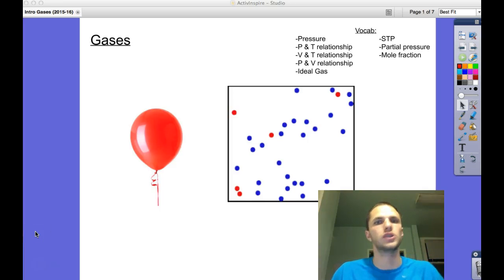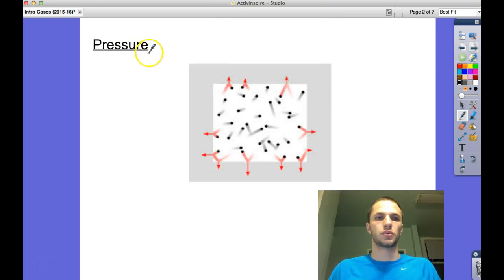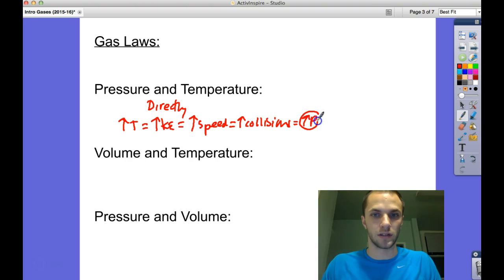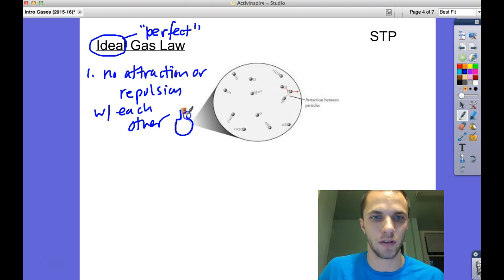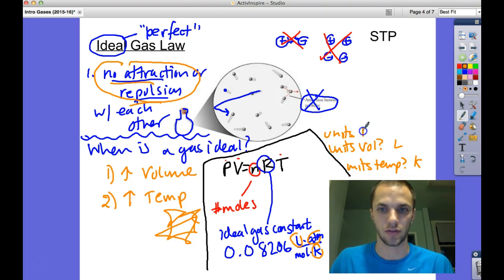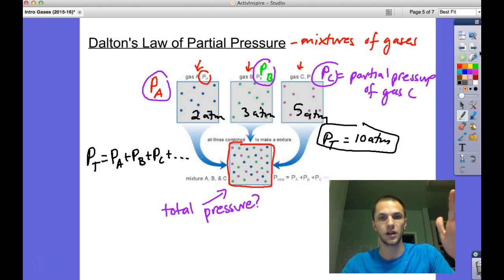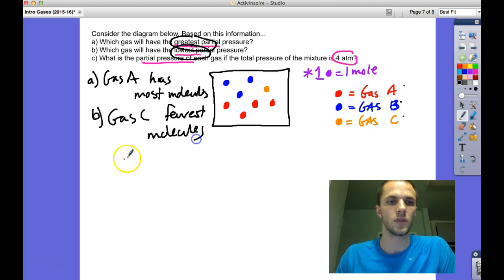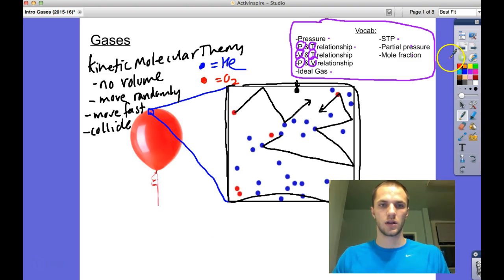Intro Gases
Kinetic molecular theory, pressure, gas laws, ideal gas law, partial pressure